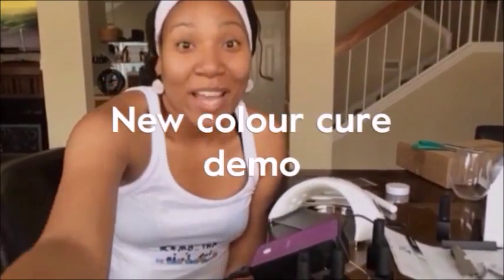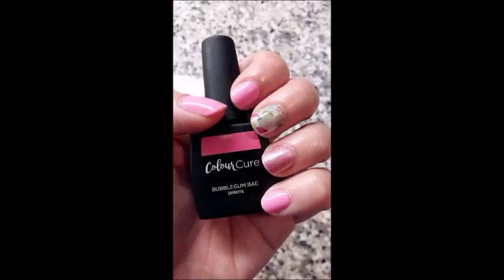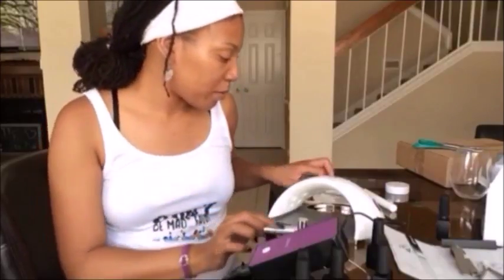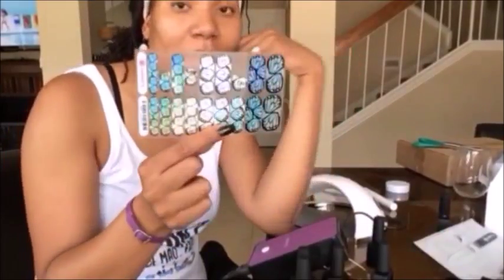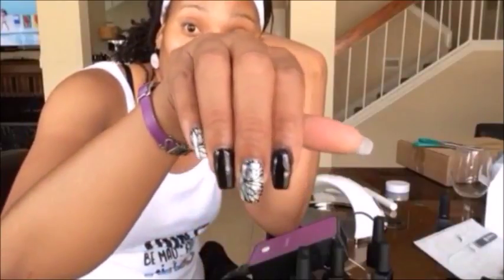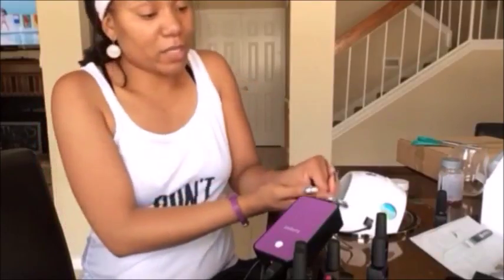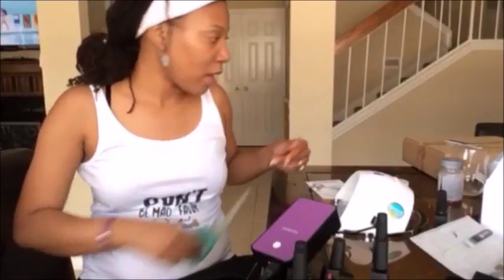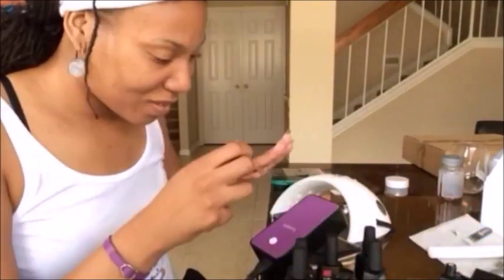New product alert: colour cure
Hey Lovies,
I'm just getting back from vacation and couldn't wait to share all of this exciting news with you. I have so many videos for you, just didn't have time while on vacation. It feels good to be back.

Here is my website if you want to take a look at any of the products

If you want to pre-order this hit me up via FB in my inbox.

IF you want to join this amazing ride with me

Outro made by KHKreations GFX